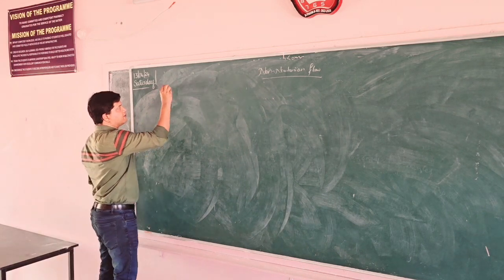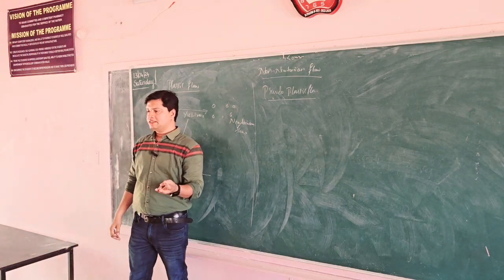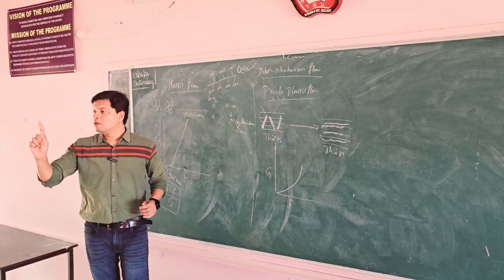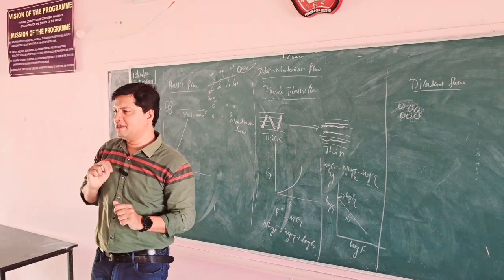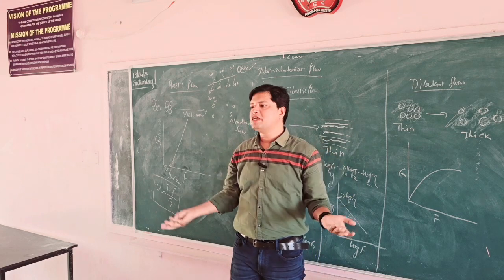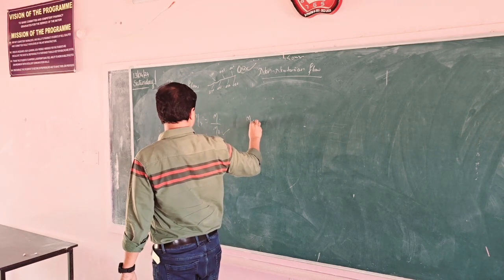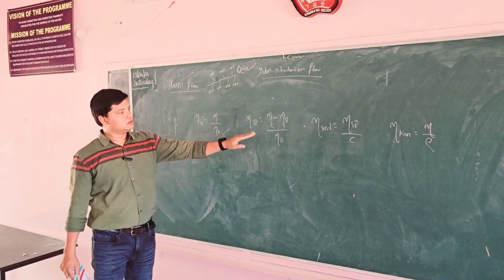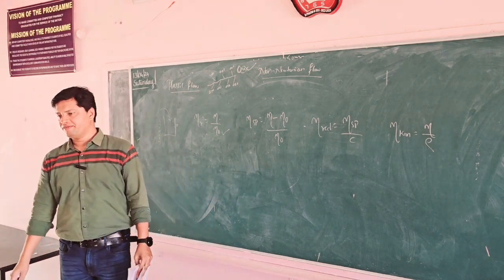Rheology class 2